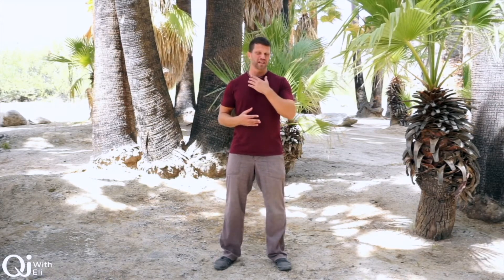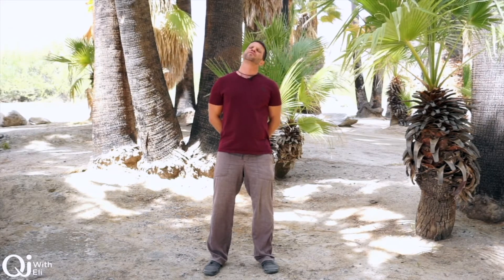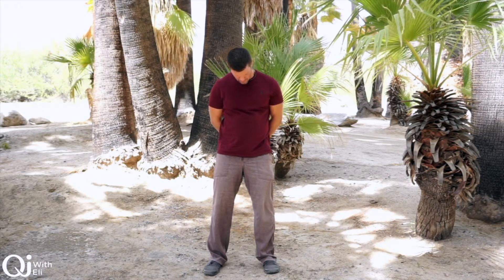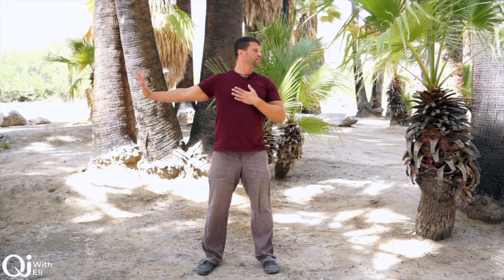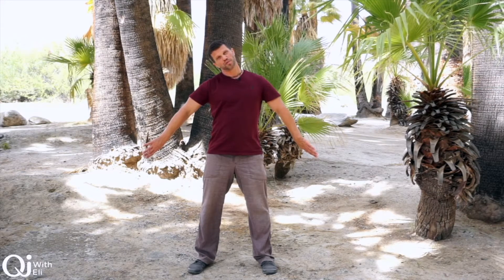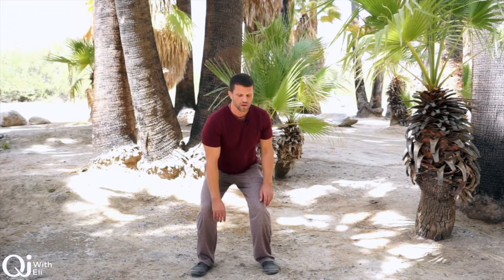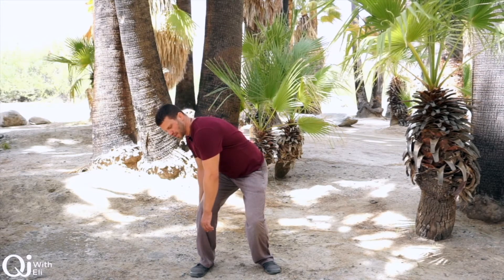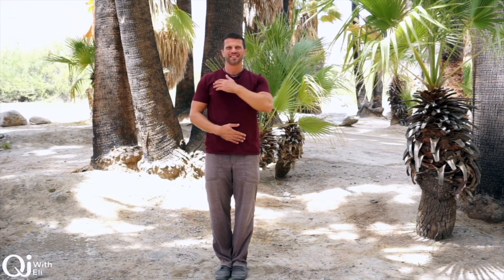Liver Detoxification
In this video we cover a set of easy yet powerful movements that focus on activating and detoxifying the liver.  For more information - watch and enjoy!